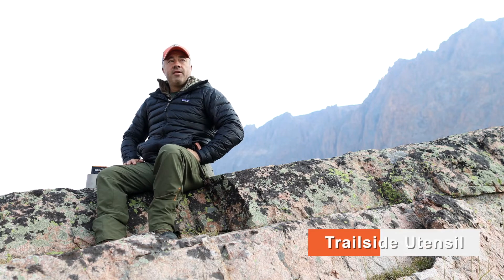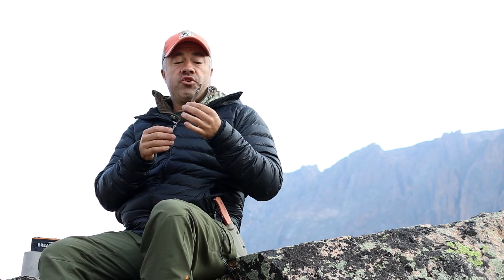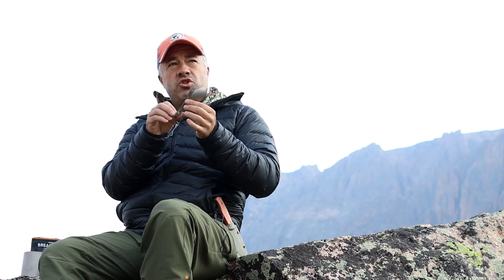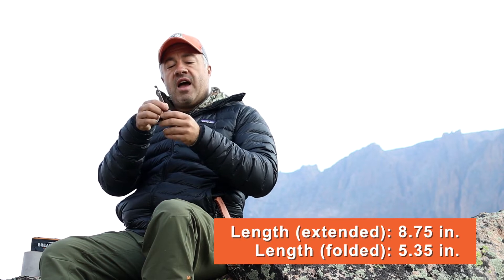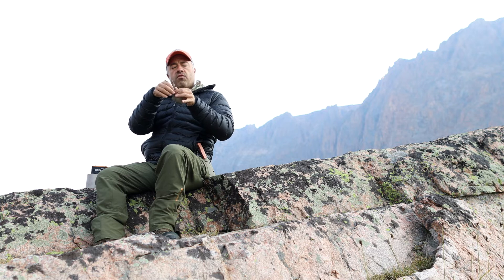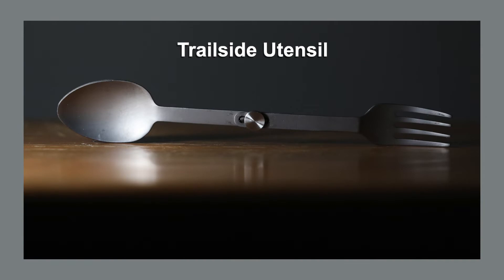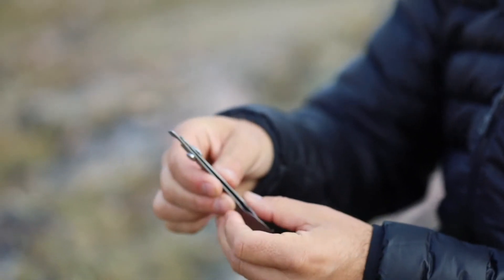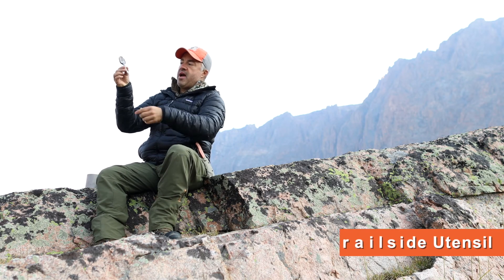Trailside Utensil Details & Demonstration | Rewild Gear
A must-have tool for convenience in the wilderness, the 3-in-1 titanium Trailside Utensil was built to be compact and ultralight, so you have a durable fork, spoon, and bottle opener all in one.

Tech Specs:

Material: Titanium
Weight: 1.02 oz
Length (extended): 8.75 in.
Length (folded): 5.35 in.
Handle Width: 0.4 in.
Spoon Width: 1.45 in.
Spoon Length: 2.2 in.
Fork Width: 0.98 in.
Tine Length: 1.25 in.
Bag Material: Canvas